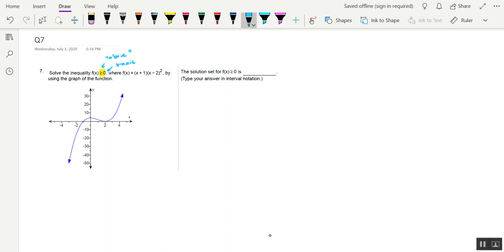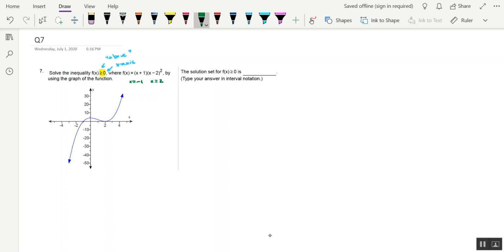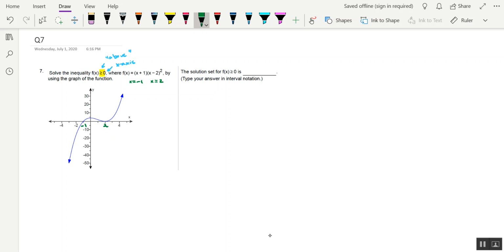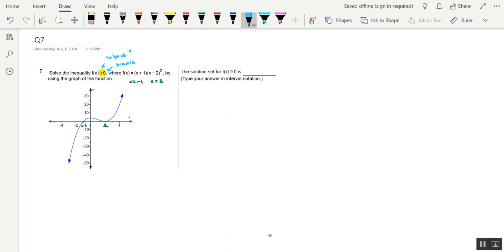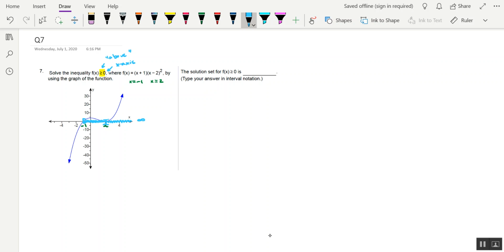Non calculator Section Problem 7